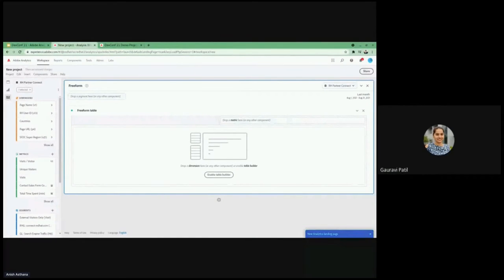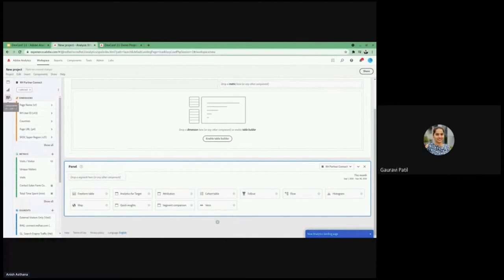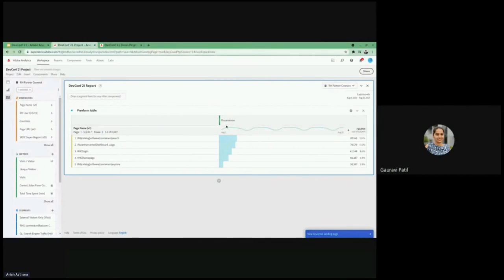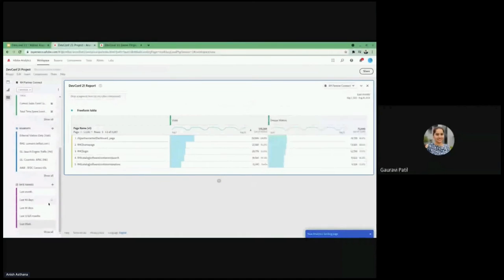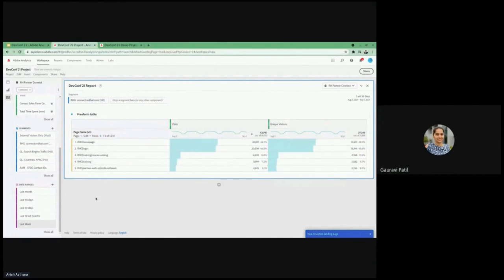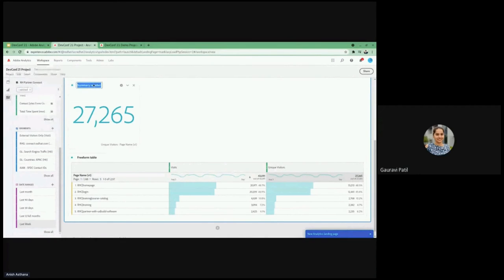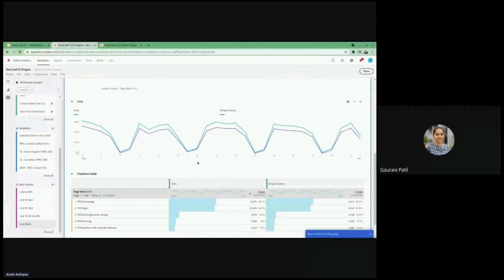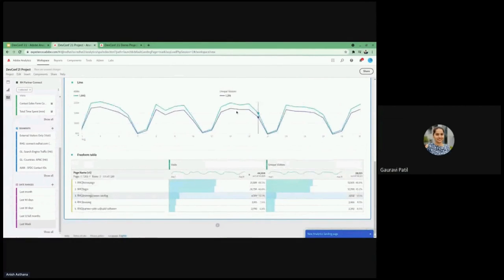Click It With Adobe Analytics!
It’s so crucial to be able to cater the needs of business partners and customers by understanding what they exactly want so that the customized experience can be provided to them by having the right marketing efforts placed in the right place at the right time. As we all know, today most of the marketing efforts to reach and pull customers are through some kind of web platforms such as websites, blogs, social media or emails. It’s important to know how these marketing efforts are channelized and what’s the response from the customers. With the right channel and marketing analytics, there lies an opportunity to deliver a great experience. Isn’t it great to have an ability to see the data in real time to understand your customers on a whole new level by integrating web data? As web analytics is at the heart of enterprise decision-making, let’s have a look at how Adobe Analytics works for applying real-time analytics and detailed segmentation across all of your marketing channels. Along with the basics of it, we would also dive deep through data with unlimited levels of breakdowns, segment creation and segment filters and date ranges, and more. Attendees will walk away with the basic understanding of the Adobe Analytics product, its features, capabilities and as that they will know how to use the product, they will be able to start exploring further on their own.